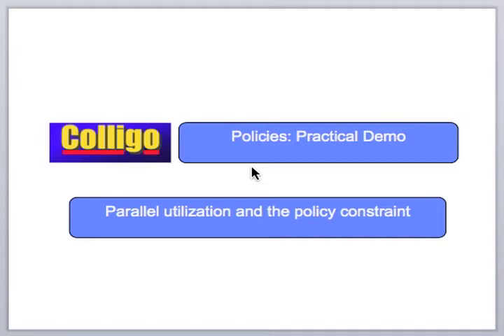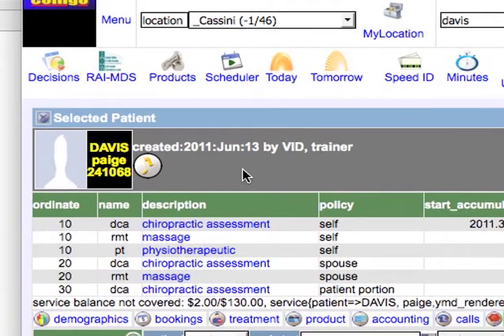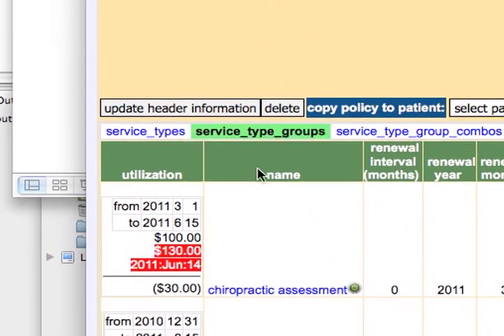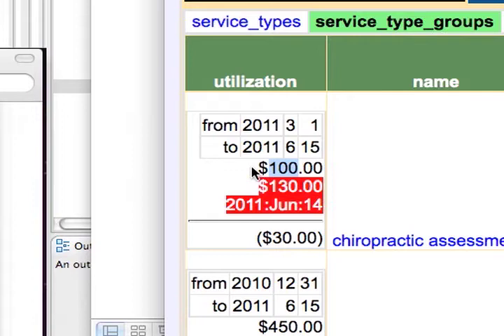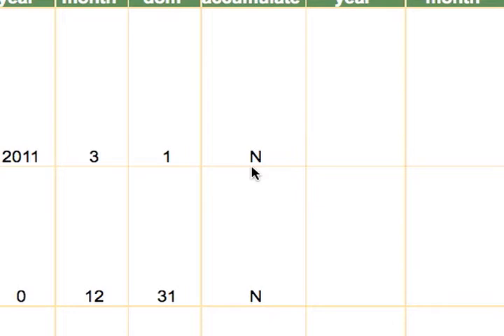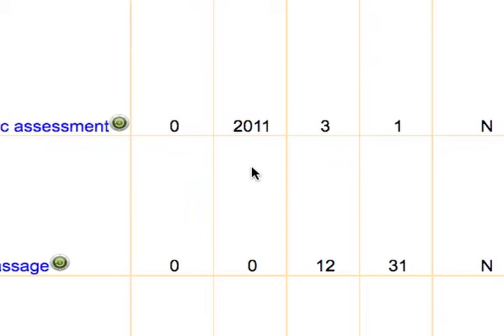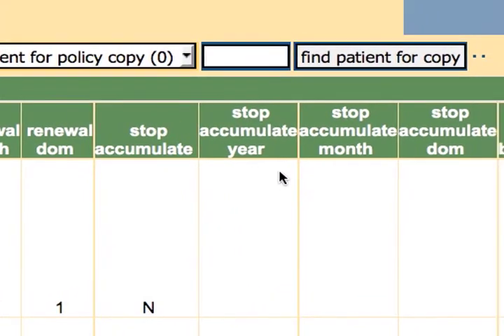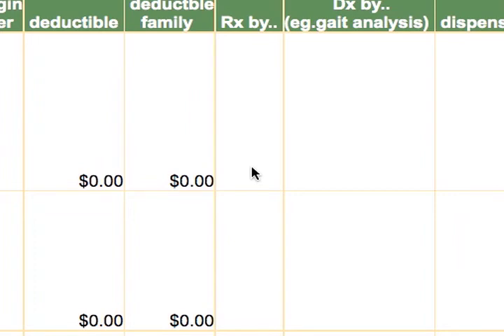parallel budgeting and policy constraint 1